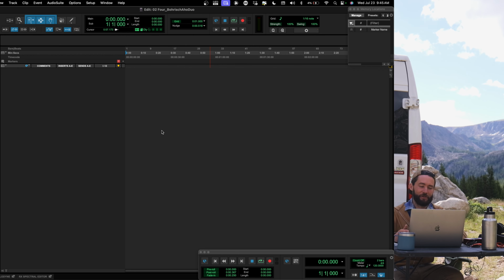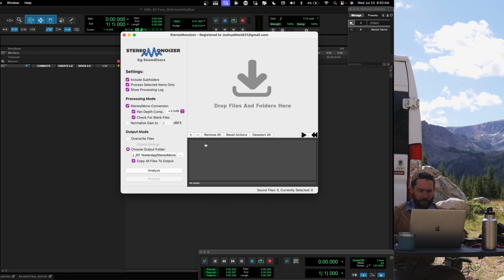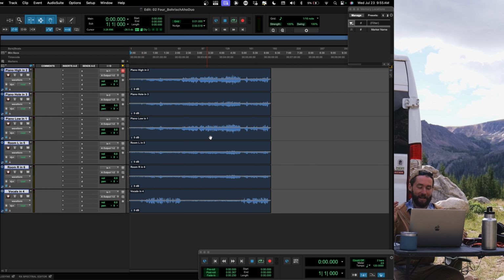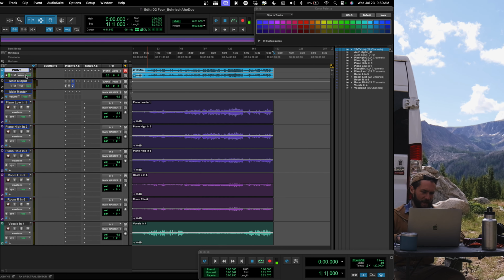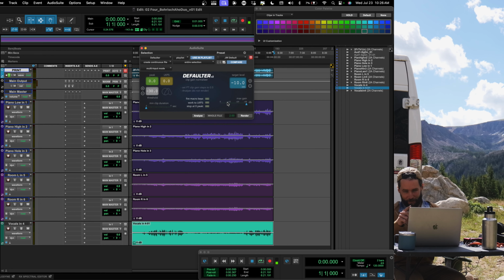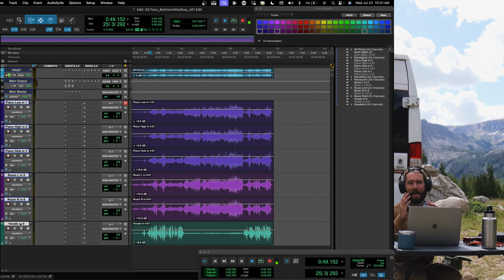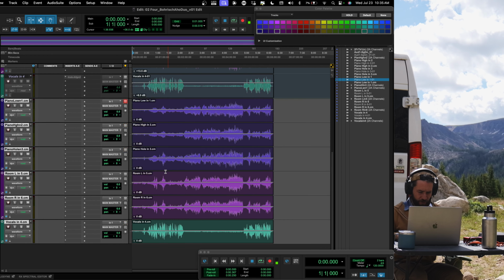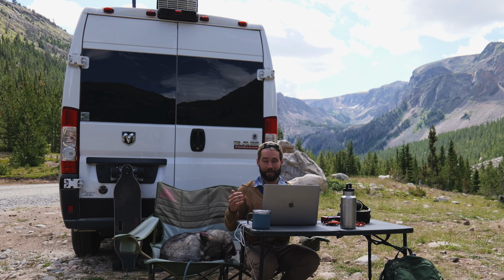New Client Mixing Session Setup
🚀 Getting better at mixing on your own is slow and honestly kind of lonely. Mix & Momentum is a free community where you'll get real feedback on your mixes, live coaching, monthly challenges, and people around you who keep you moving. Come hang out.

Quiztones. The ear training app I've personally used for over a decade and still recommend to every engineer.

Hey Friend!

Earlier this week I was setting up a bunch of sessions for a jazz album I am mixing. After I setup the first session to mix, I realized this would make a great video since the audio session has a low number of tracks.

I go through my entire setup for a new client and a new record. We work on how I analyze my tracks before I import them into ProTools, organizing and labeling, aligning the tracks since this is a live record recorded in one take, and then I show you some tricks to get the audio level up if your tracks were recorded too low.

Along the way I give some insight on why I set things up this way. I also talk about how I never use mixing templates. I used to for years, but through mixing on an analog console I have learned that sometimes it's better to go on the fly and make each session it's own unique canvas.

Enjoy and let me know if you have any questions!

Huge shout out to the group, Bohrisch Aho Duo, for letting me use their music for these videos. Once we finish the record I will put a link to the spotify and make a video walk through showing how I mixed everything. It's going to be a good one.